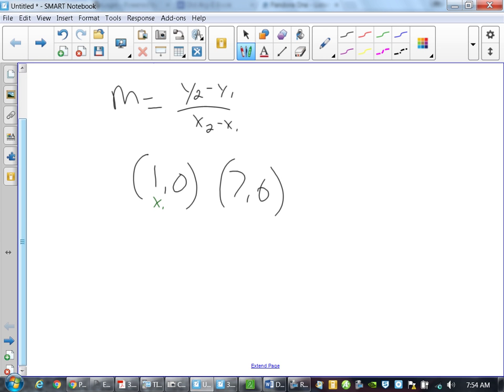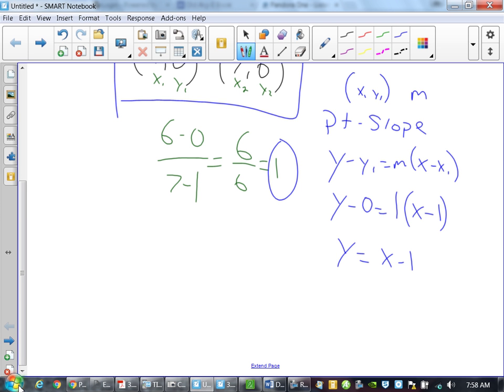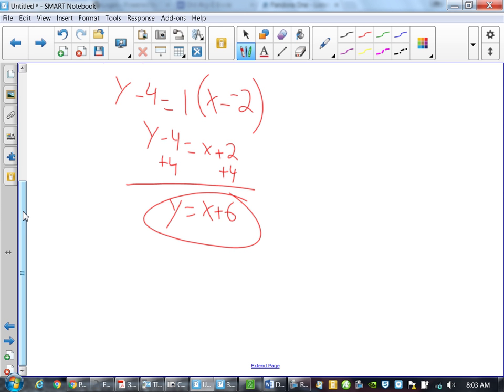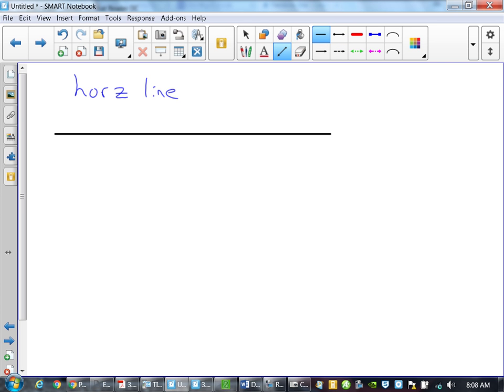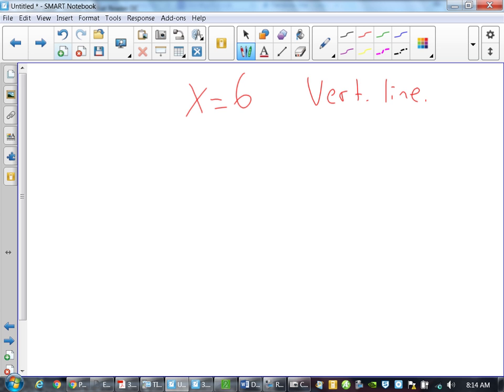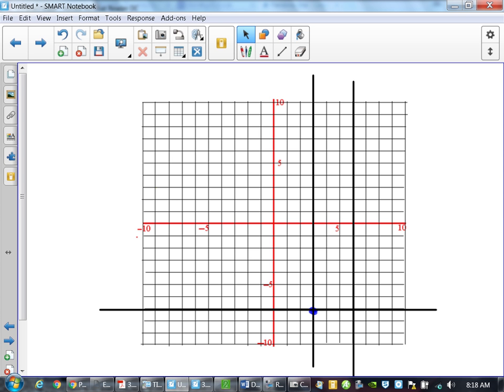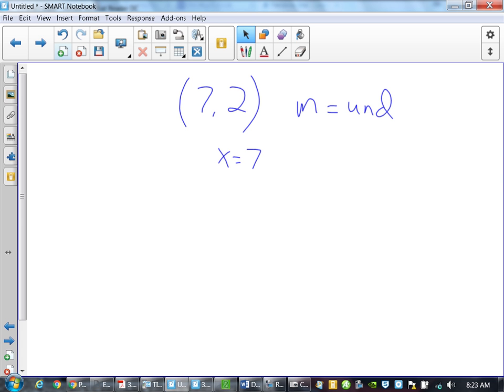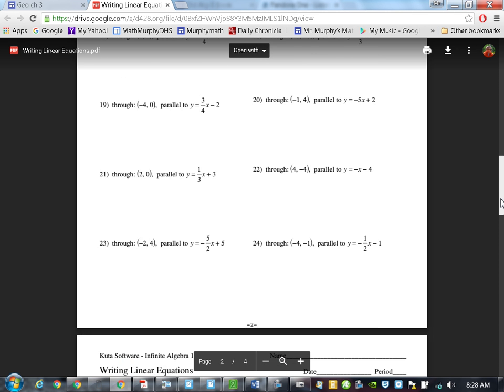September06 equation review p1